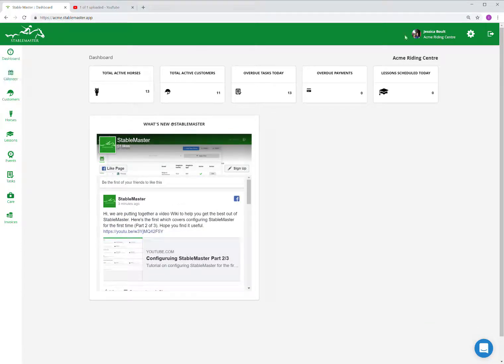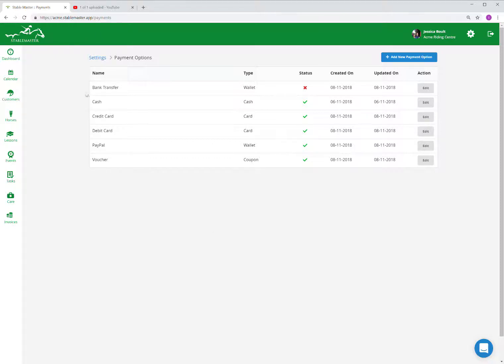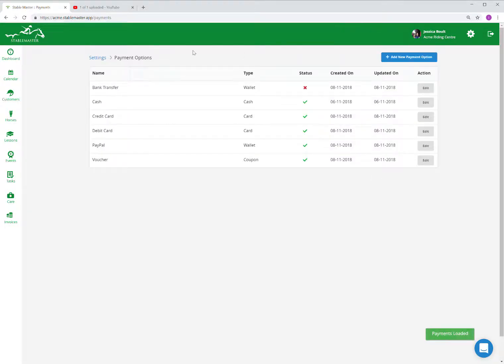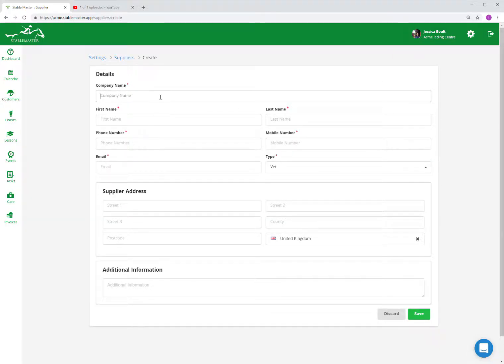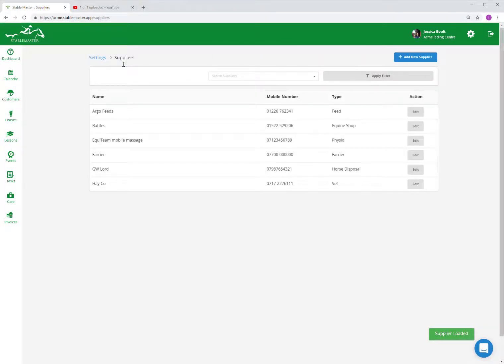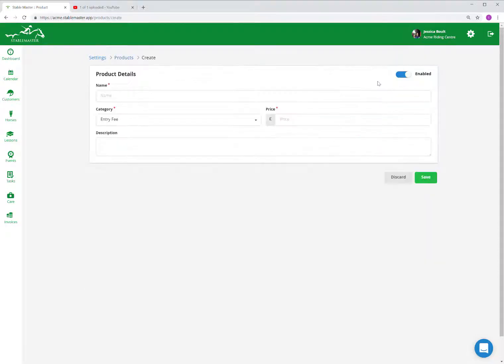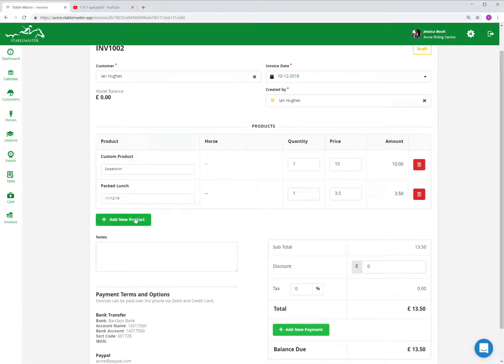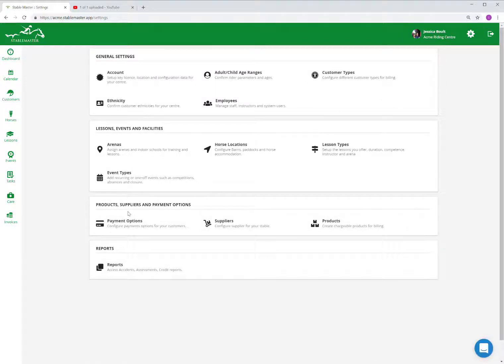Configuring StableMaster 3/3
Configuring StableMaster for the first time Part 3/3